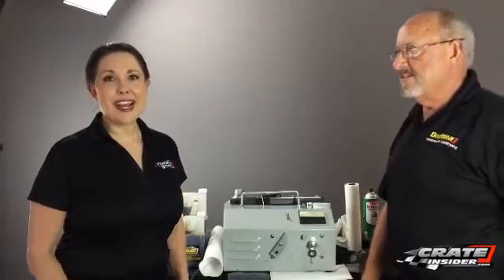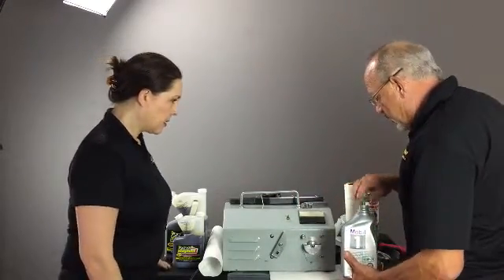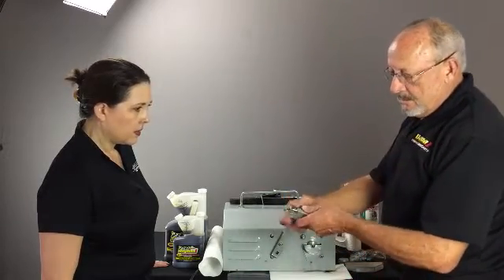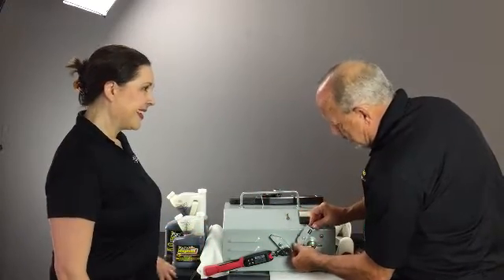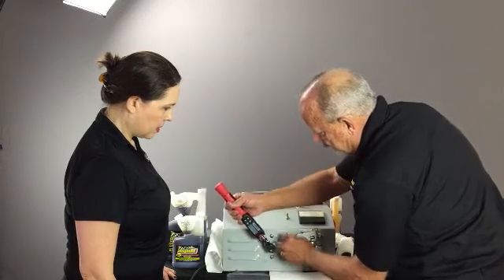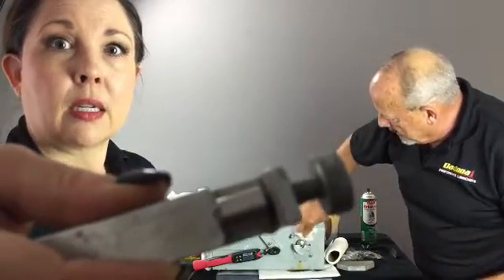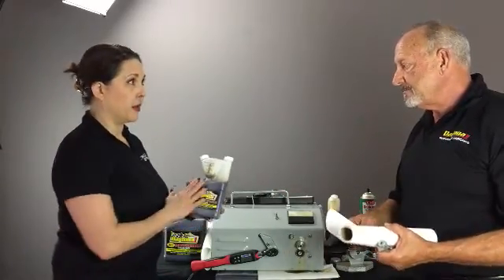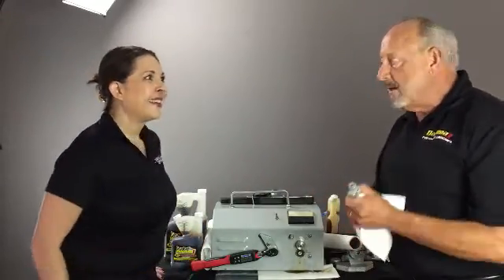Daytona 1 XL 1 Engine Treatment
Check out this video of how this additive can protect your engine from wear.

Kate: I'm Kate with greatinsider.com. And I'm here today with Buck Parker from Daytona 1. If you've seen many of our videos you know we sell a lot of Daytona 1. He makes some excellent products. This man is in the NASA Technology Hall of Fame. But, today, Buck tell us what we have in front of us here.
Buck: Well, what we have is a machine that we use to test lubricants. See that the stability of it . How much it's going to protect sometimes and there's a lot of different things we can use this machine for. But today, I'm going to show you how the package can truly work. How it can become part of the metal, how our engine treatment really protects the metal. Without any further ado, let me tell you just a little bit about this.
 This is a Timken Bearing Machine. Now basically what we have is a Timken Bearing, a bath basically for the oil, and then we'll have another bearing that will run against that. And the only thing that's protecting it would be the lubricant or the oil. So, as we go I'll work you through this.
Kate: So that's our bath ...
Buck: That's the bath. And we use Mobil 1 cos it's a good quality oil. And as we go I'll tell you just a little bit about it. The reason we want to use Mobil 1 we want to show you that we can ... not only can we make a good oil better, we can make not so good oil better. So this is a great oil. We don't knock anybody's motor oil. What I will show you is as you can see on the spinning bearing, you can see that when it's riding sorta high the way it is, that's good and bad. But also that's parasitic dragging. So the more that it sticks and holds on to a bearing, that causes a certain amount of parasitic drag. We won't go there but I'll talk to you about that when it comes to our gear lubes.
Kate: Okay, great.
Buck:  So right now I just want to show you how an average package can work and how we can make it all better. So I'm gonna put ... This is a bearing. Basically you can see there's no issues on it. We've turned it to a clean surface. In this case, we're gonna use a Digital Torque Wrench. And I'm gonna let ... Kate, I want you to just sort of put your fingers on it and pull it that direction.
Kate: Okay ...
Buck: You'll get a feel for it, alright?
Kate: Okay ...
Buck: Now I don't want you to do that yet.
Kate: Okay ...
Buck: But, once we start, let me clear this. It's cleared. And ... Now just put a little pressure on it. Put a little bit more. Just pull it and feel it gently.
Kate: (Laughs) Oh, I'm about ready to bring a second hand in here.
Buck: You're fine.
Kate: Oh my gosh, I'm making squeaky noises.
Buck:. Pull a little more. . That's good.
Kate: Okay.
Buck: Alright? Now, as it stands, we put twenty pounds of torque. Is how much torque you put on the machine at that time. Alright, so let me-
Kate: And I'm guessing that squeaking was bad.
Buck: Squeaking is never good.
Kate: Okay.
Buck: As you can see, how we cut a hole in [crosstalk 00:03:34]
Kate: Oh my gosh. Yeah we need to bring this closer to the camera and see.
Buck: I don't know if you can see how it's cut, but the bearing has basically cut a hole in the bearing. And if you can show it, but if not we'll take the bearing out shortly. Now what we're going to do is take this and turn it slightly just right next to where the cut place is, and tighten it back up.
Kate: So we got a clean surface now.
Buck: Now, what we don't have is a clean surface here and it's really jagged and you'll hear it when we turn it back on. Now, the engine treatment is a hundred percent additive package, Daytona 1 XL-1 engine treatments. One hundred percent additive package, so if you use this never use it like motor oil because it's not.
Kate: Right.
Buck: Hundred percent additive. Now, we're going to use more than we will probably use it because this is going to be an accelerated test. I don't need that much. And-
Kate: I got a a pair of paper towel right here.
Buck: That's okay  It's good.
Kate: Okay.
Buck: I made a little bit of a mess. Now what I want it ... It takes heat and friction. I'm not used to this little seam here. It takes heat and friction for the product to actually impregnate and become part of the metal. So we're going to turn this to zero.
Kate: Okay.